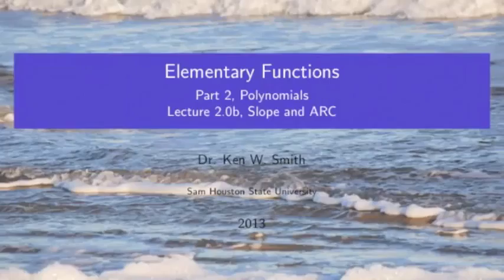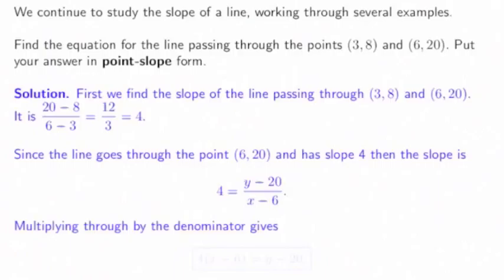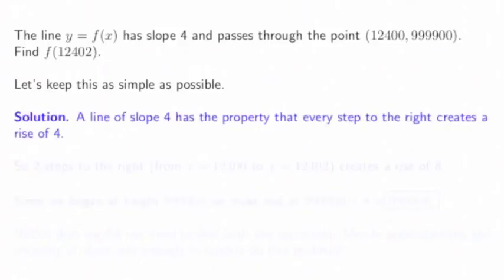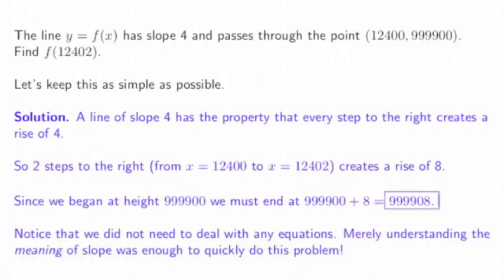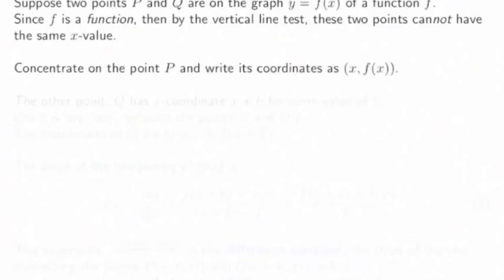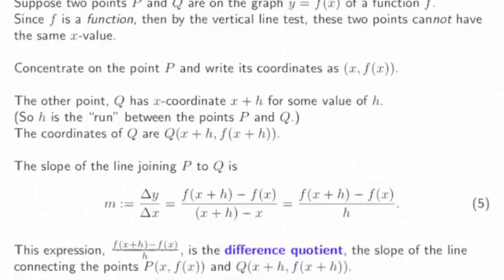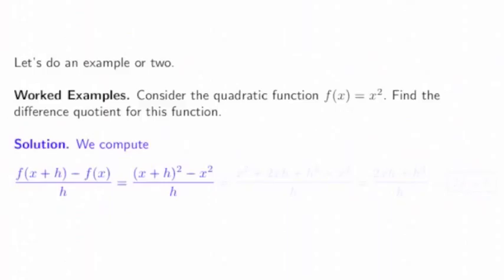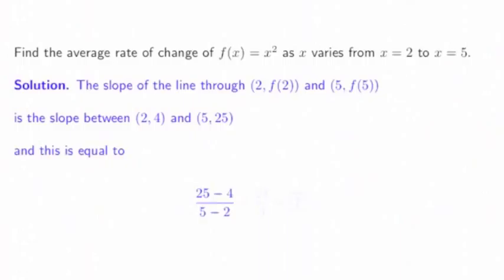2 0b Slope and ARC videocast